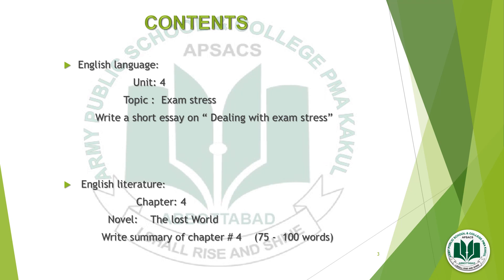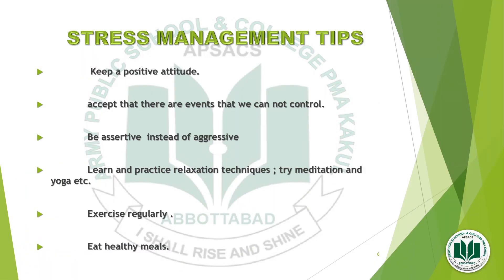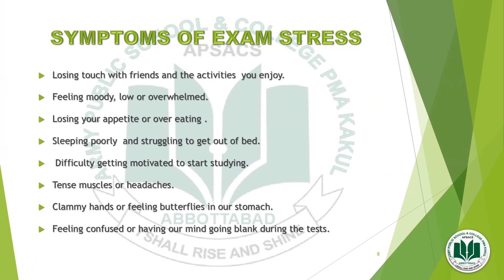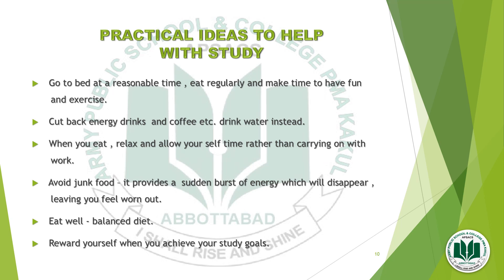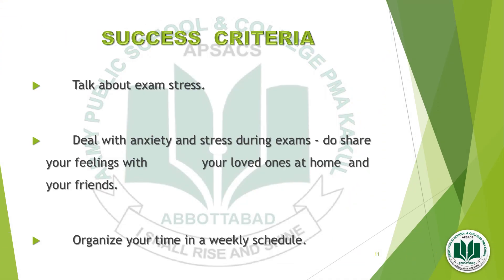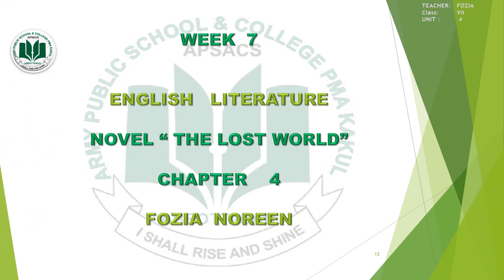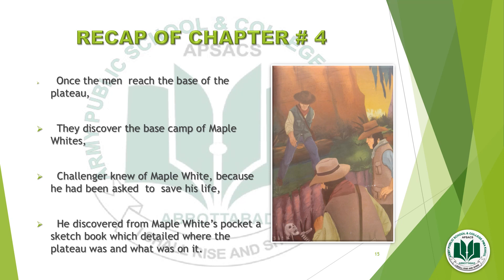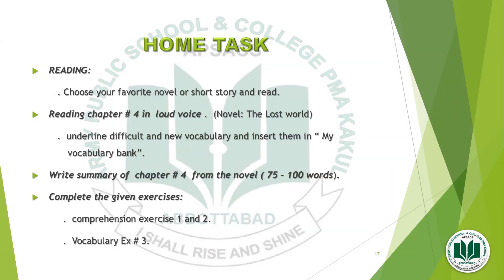GRADE VII WEEK 7,ENG LANGUAGE UNIT 4 TOPIC STRESS & ENG LITERATURE CHAPTER # 4